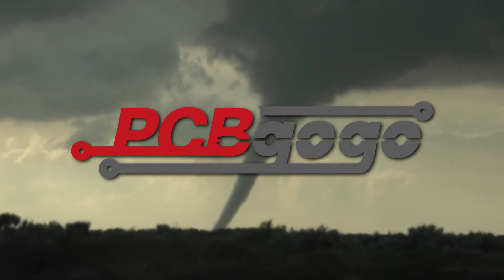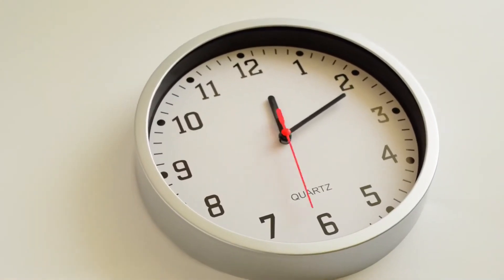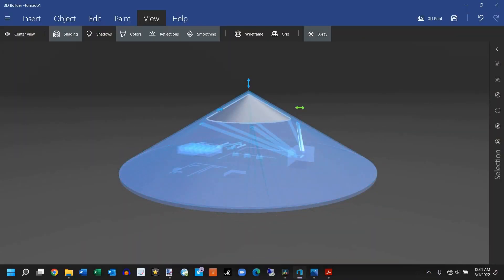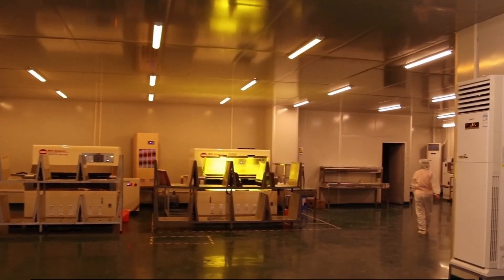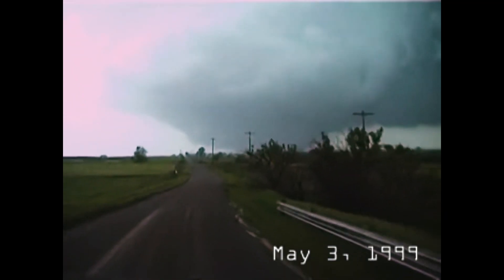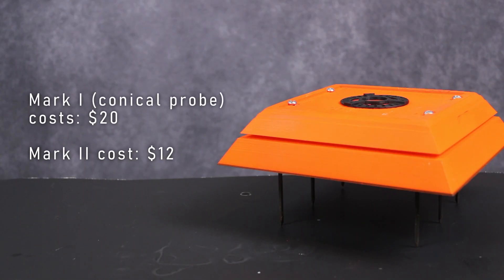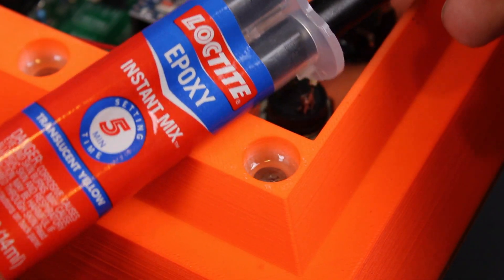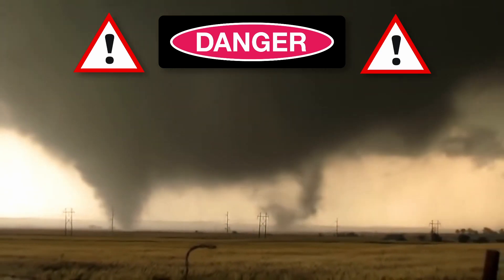Building An ACTUAL Tornado Probe To Storm-Chase With! | Part One: Design and Construction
I live in central Oklahoma...within a few miles of the National Weather Center and America's top meteorology school. I met Reed Timmer when I was a kid and sat in his "Dominator" storm chasing vehicle. I watched the El Reno tornado happen one or two counties away. SO WHY HAVEN'T I SEEN AN ACTUAL TORNADO YET?? Perhaps it's just bad (or good) luck...or maybe it's because I haven't tried hunting one down yet.

Early this year, I met my now-friend Jack, who chases tornadoes, and we decided to develop a series of tornado probes. This video gives you a peak into my efforts.

WARNING: storm chasing is EXTREMELY dangerous, and I do not recommend that my viewers chase tornadoes. Please do not drive into tornadic storms unless you are ABSOLUTELY CERTAIN of what you are doing!

0:00 Intro
0:24 I like tornadoes...
1:02 The quest begins
1:57 Jack's original probes
2:28 Optimizing the old probe (Mark I design)
3:00 PCBgogo sponsorship segment
3:31 Mark I complete, but...
4:25 Looking for new designs
4:57 Presenting: MARK II VTX
6:32 Where we are now
6:49 Wanna mess with my designs/files?
7:11 Patron thanks and outro